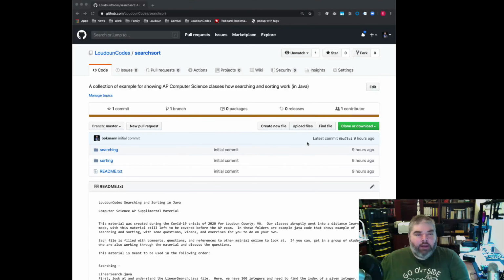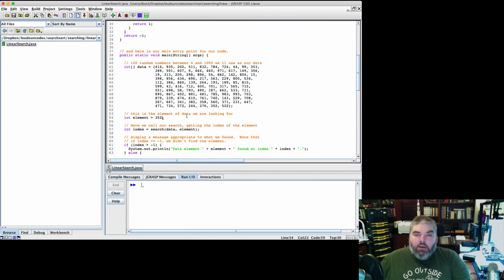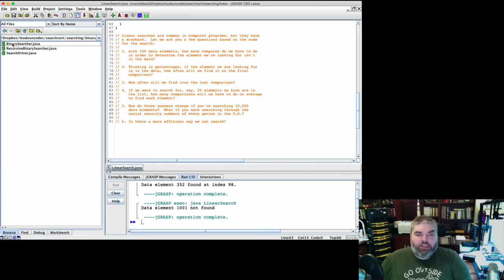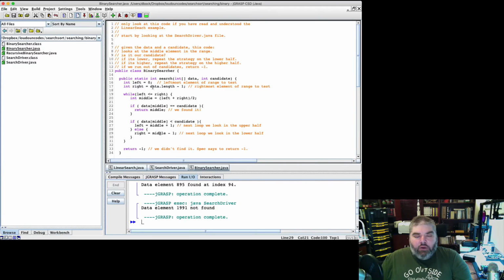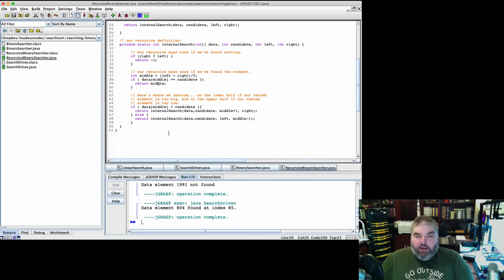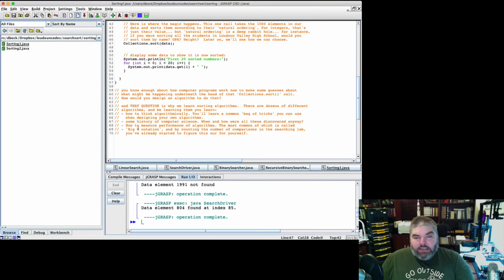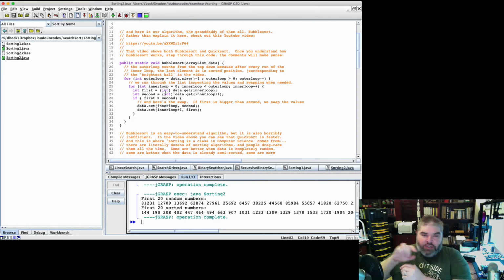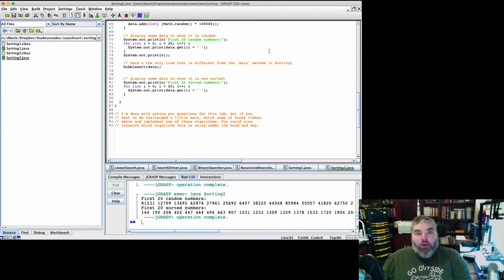AP Computer Science: Searching and Sorting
Hey all High School Com Sci AP Students!  My high school classes went into 'distance learning mode' before we had covered all of the material.  I created this video as a 'guided tour' of this self-paced lab I put together to cover Sorting and Searching.  You can find the link to the code discussed on github:

dbock-at-loudouncodes-dot-org